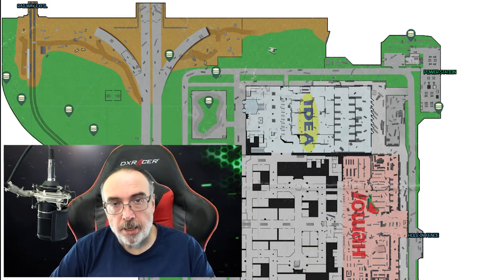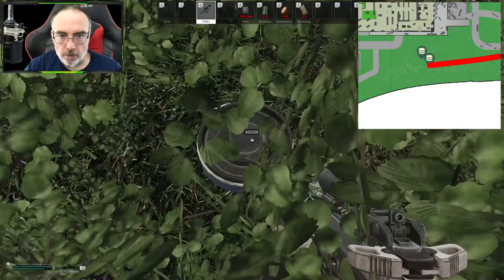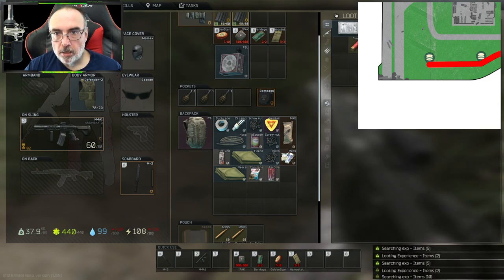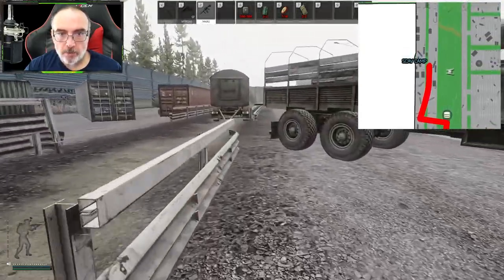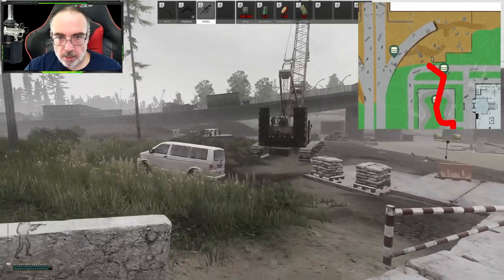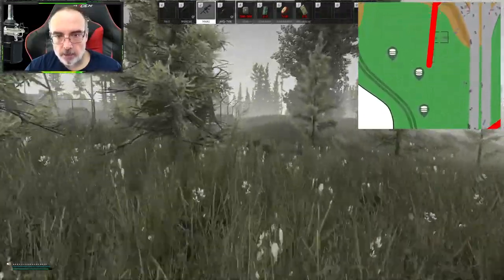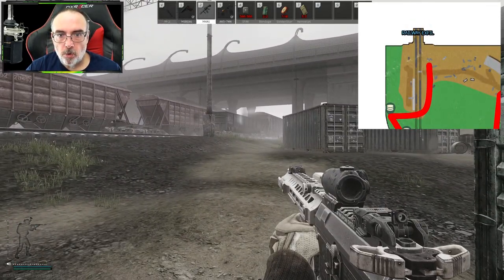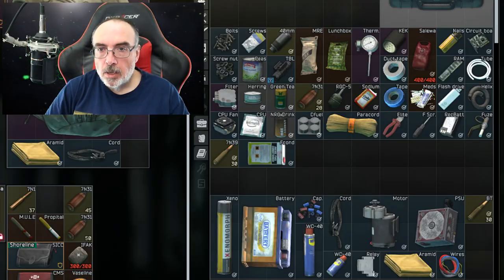How to make money in Escape From Tarkov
This video shows how I made over 440m rubles in Escape From Tarkov.

I stream on Twitch Mon, Wed, Fri and Sat 7:30pm to 11pm Central. Drop on by to ask questions on this game or just catch some live gameplay